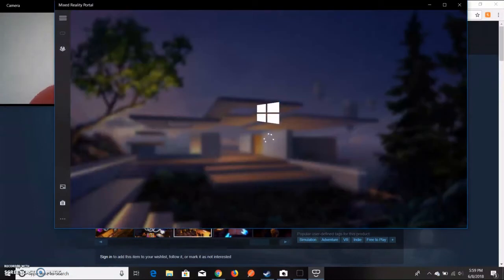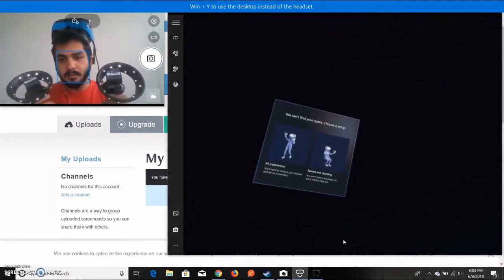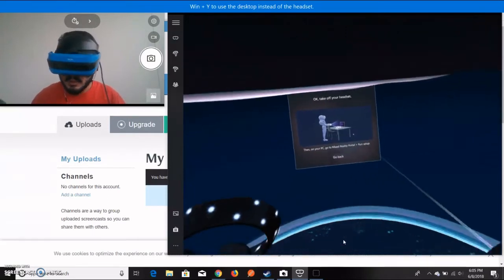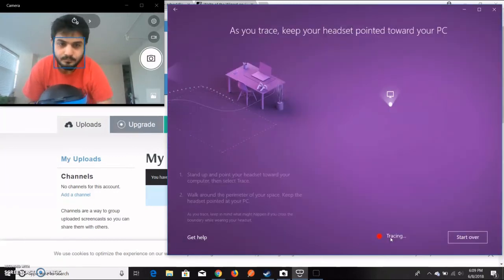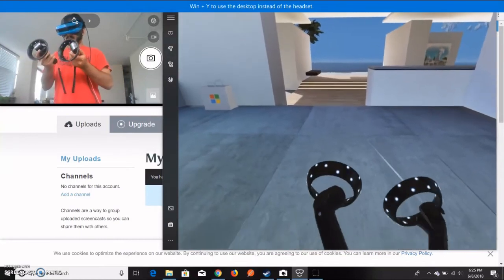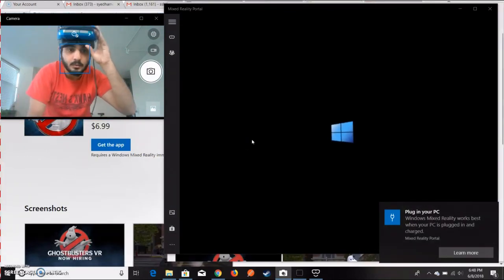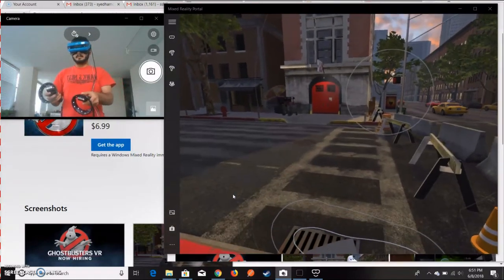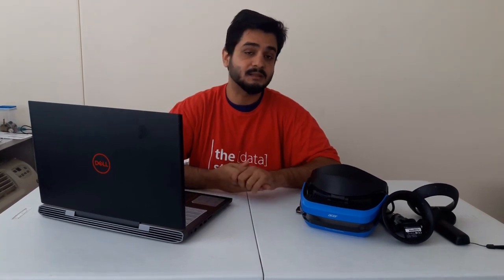VR environment setup - Windows Mixed Reality - Dell 7577 Review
This video show configuring Acer VR set with a Windows Laptop and reviews the running of VR environment on Dell 7577.